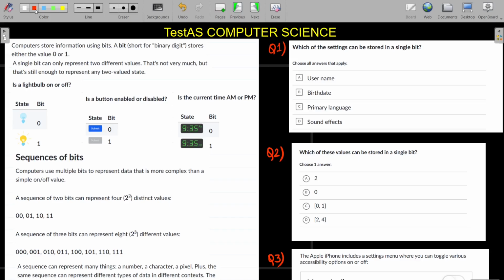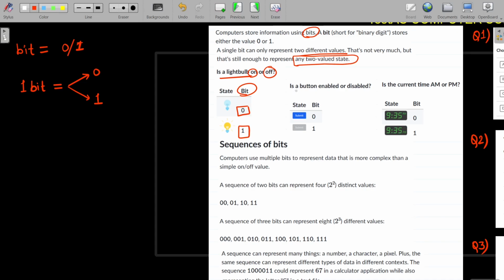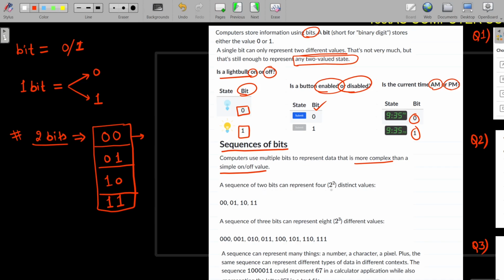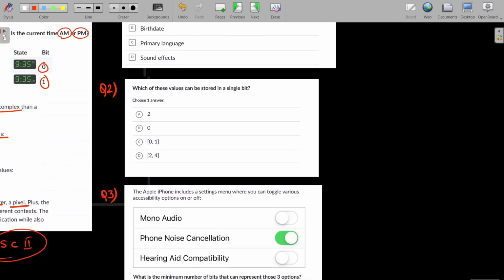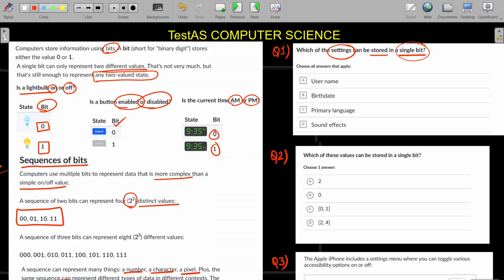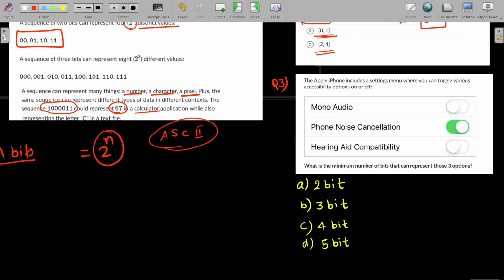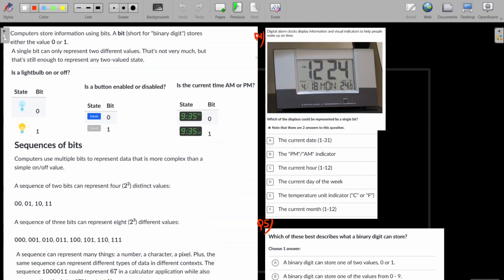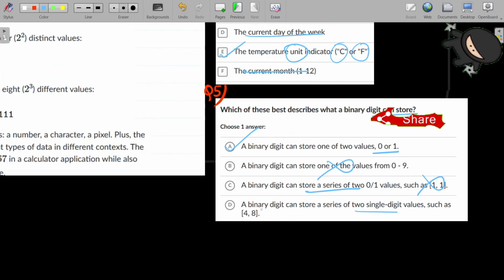TestAS computer science Module | TestAS preparation | TestAS Engineering